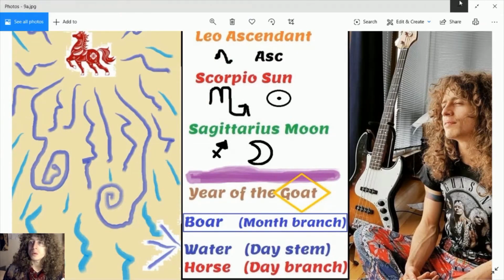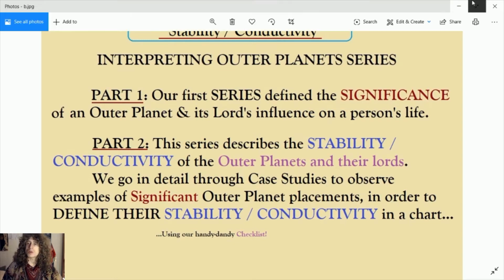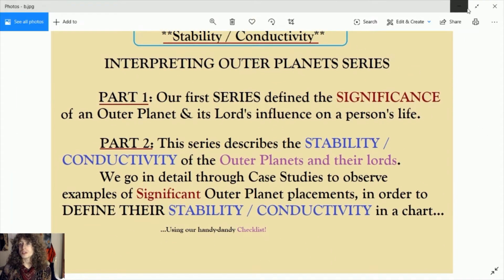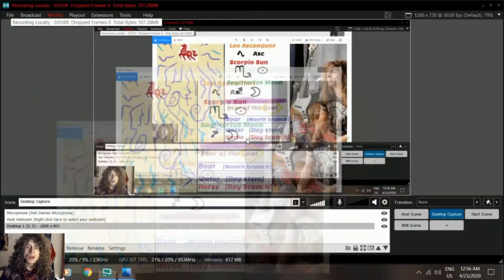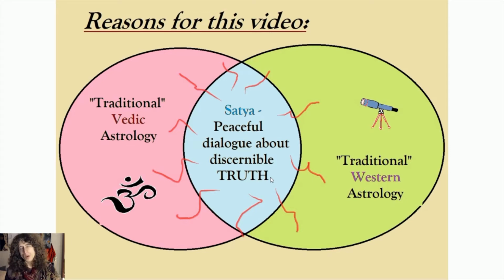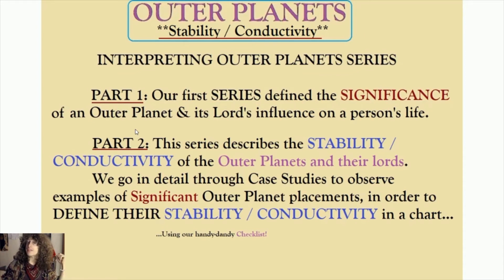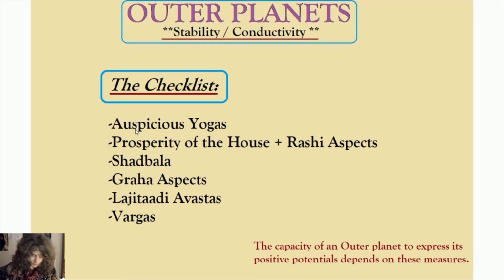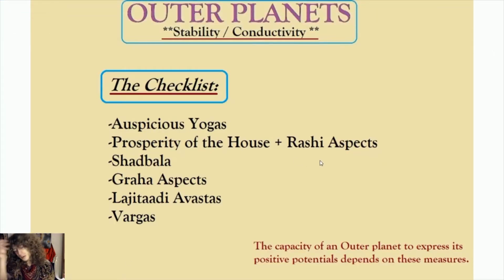Prosperity of the Outer Planets 1 - Intro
In this episode, I talk about my intentions for this coming series. I aim to use CHARLIE SHEEN as a case study for how to interpret the Outer Planets. I outline the "checklist" of important factors required in order to determine the stability and positive conductivity of an Outer Planet's House and Lord:

**Edited since the video, I had to add in Subha/Dignity.)

First, understand the Outer Planet's agenda (by House and Sign). Then,
-Auspicious Yogas
-Subha (Dignity)
-Prosperity of the House
-Shad Bala
-Graha Aspects
-Lajitaadi Avastas
-Vargas